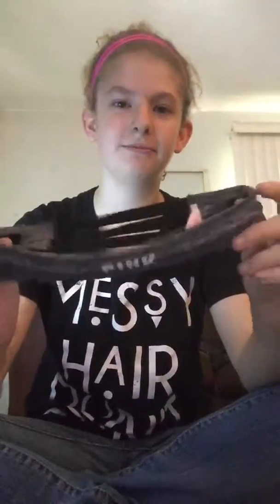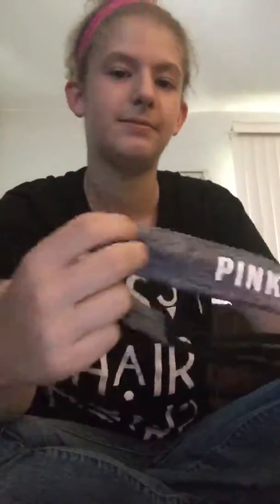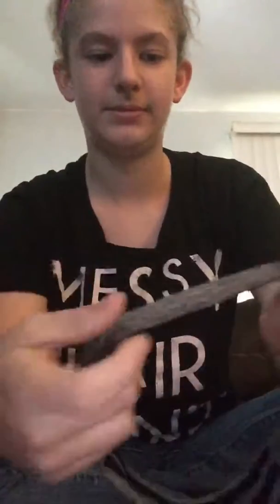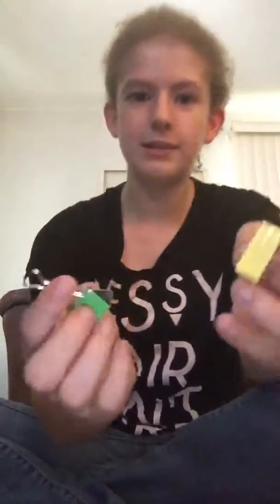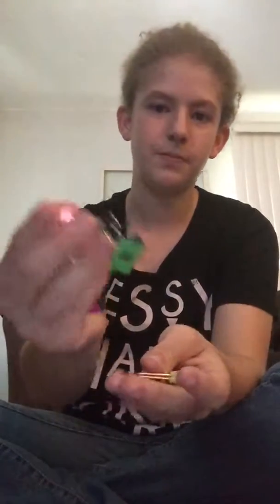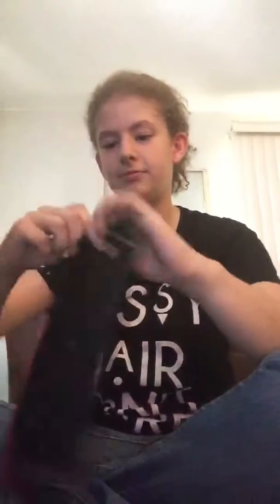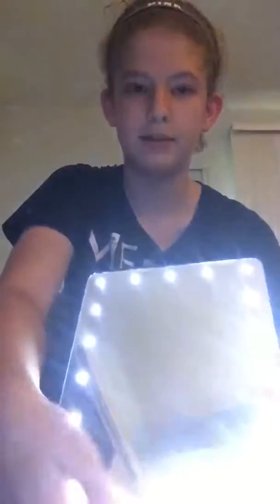Back to school haul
A in case u guys didn't know I am going into the 9th grade